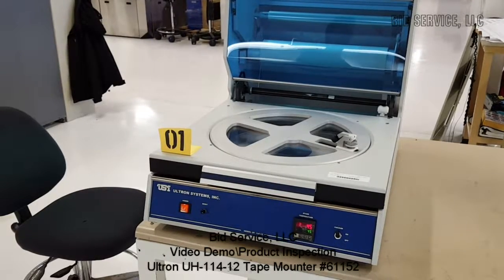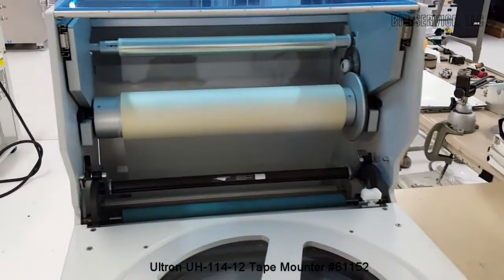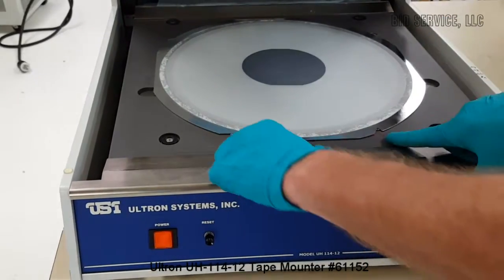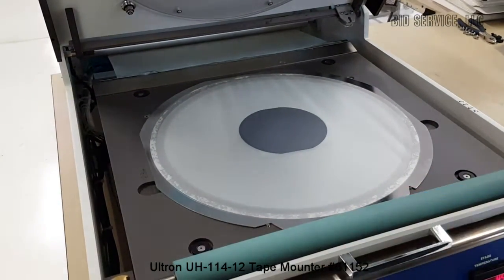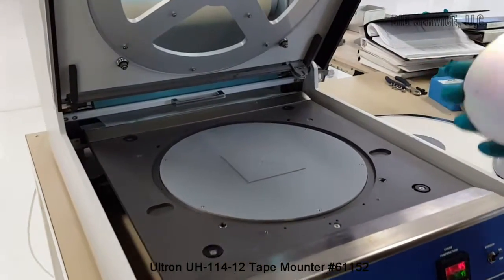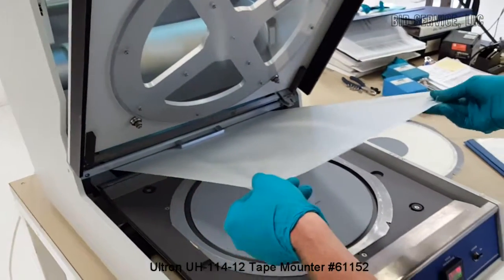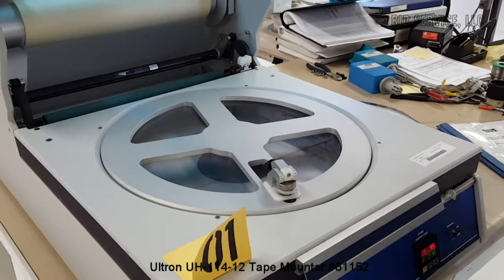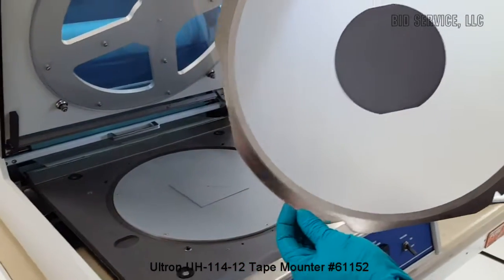Ultron UH-114-12 Tape Mounter #61152